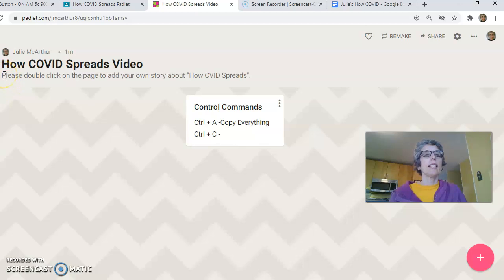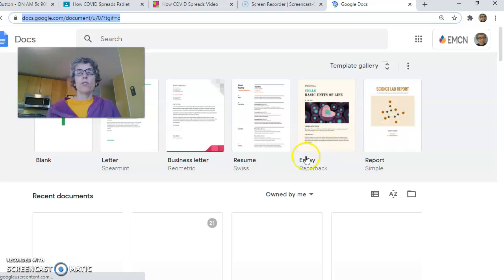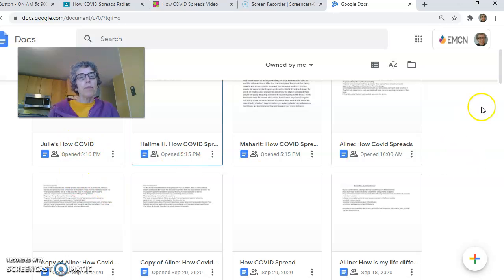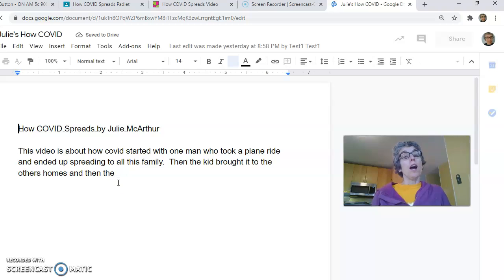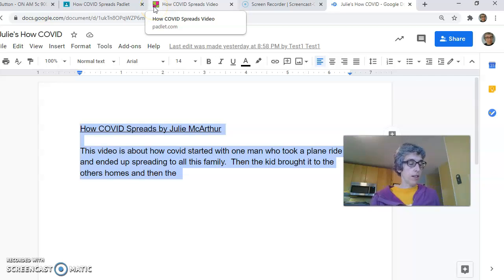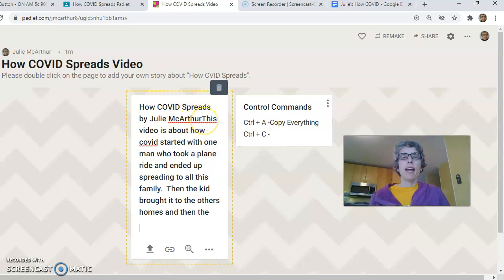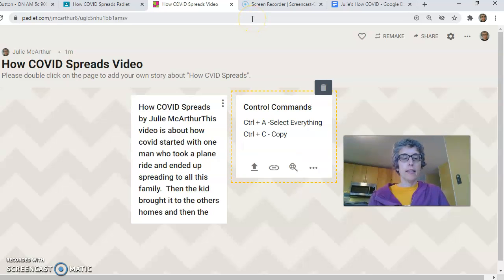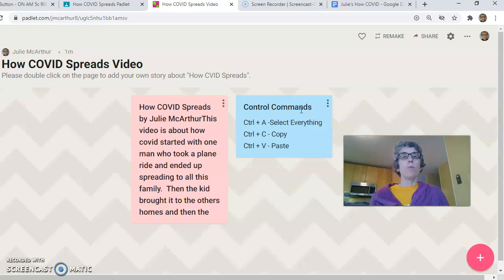How to Add Your Story to Padlet